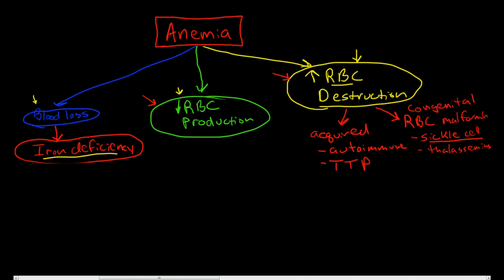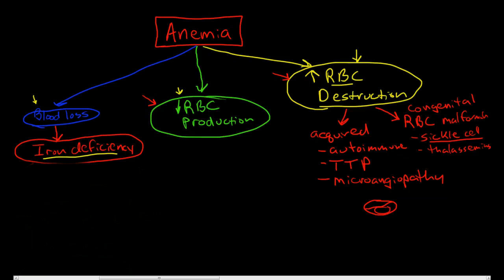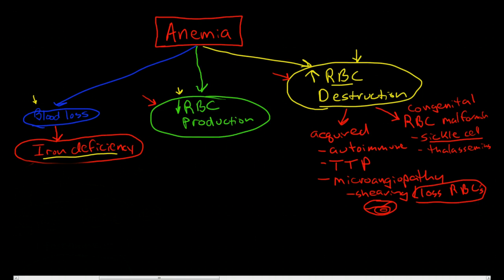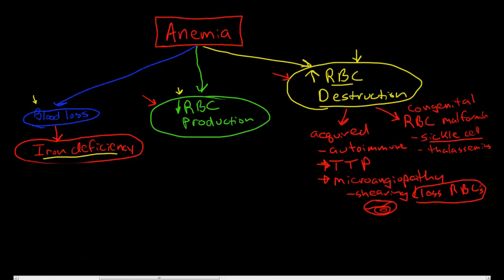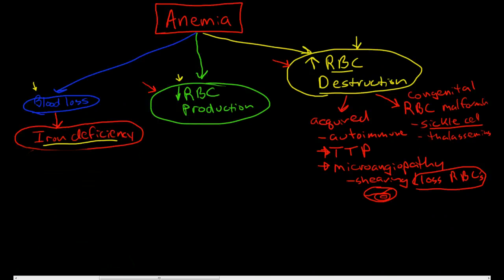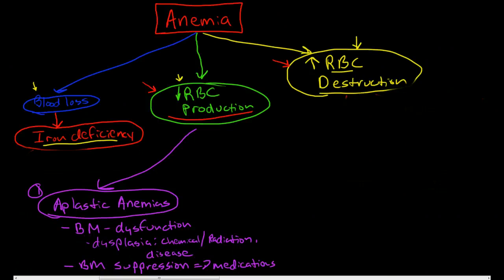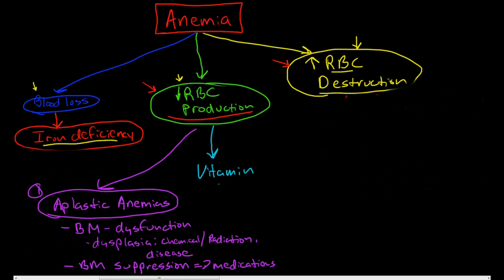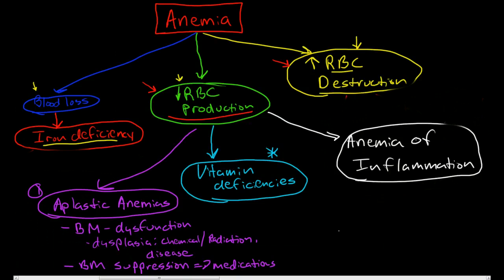Anemia Pathophysiology 2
Explanation of anemias caused by increased erythrocyte destruction and decreased erythrocyte production. Including a discussion of pernicious anemia, and folate deficiency.